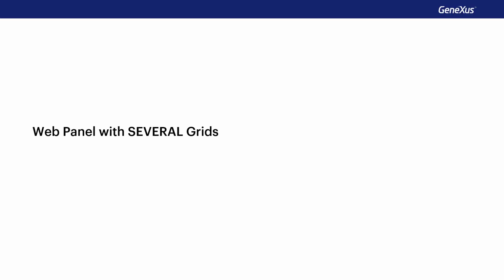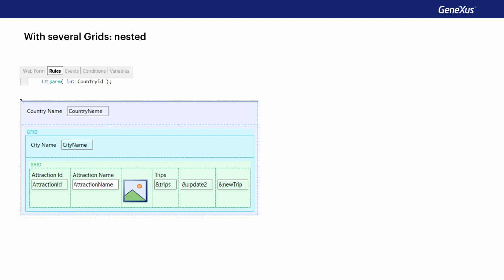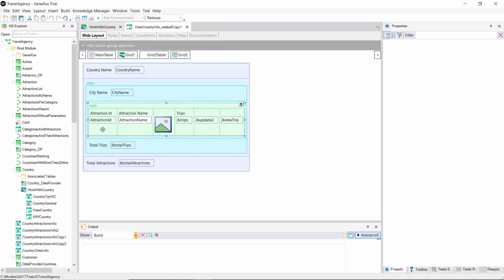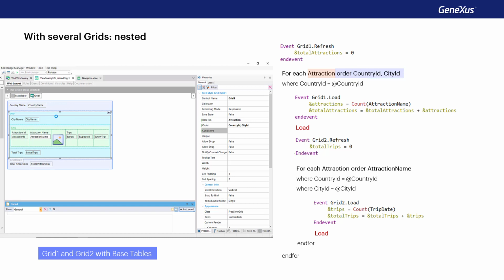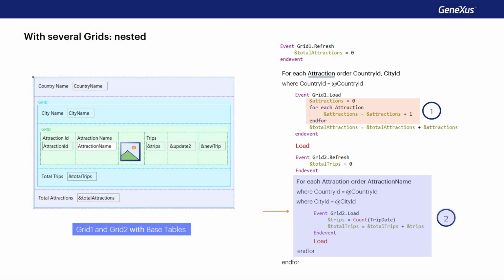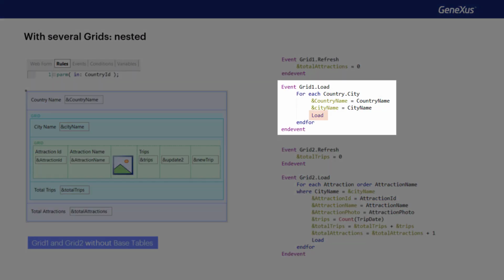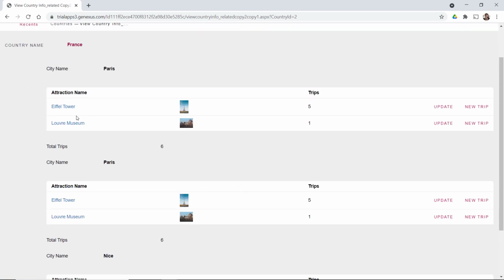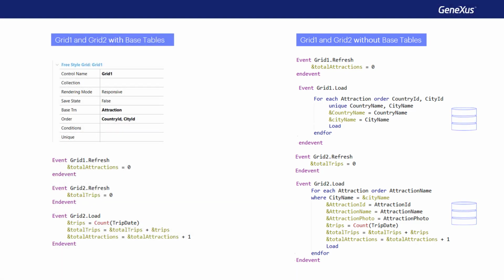How to Implement a Control Break in Nested Grids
We study how to implement a control break between two nested grids, when they both have a base table and when neither has a base table.